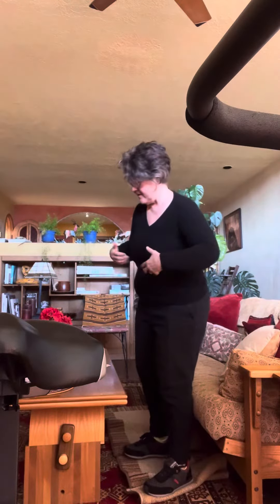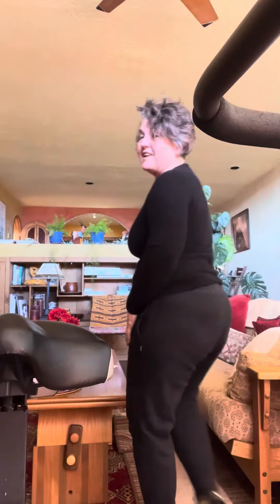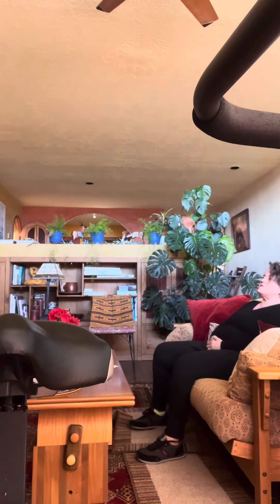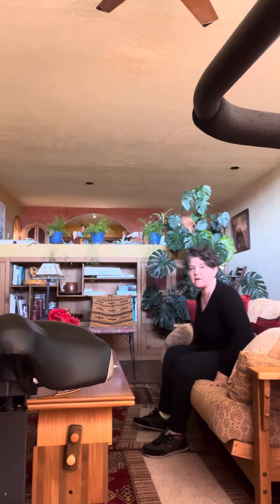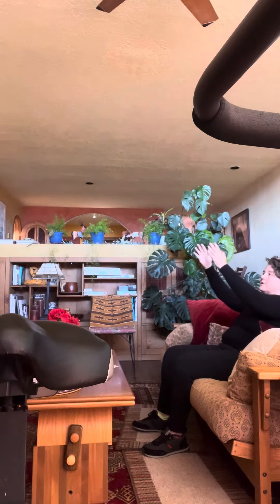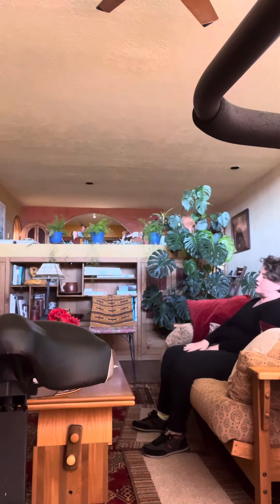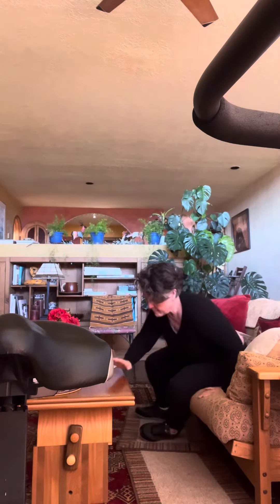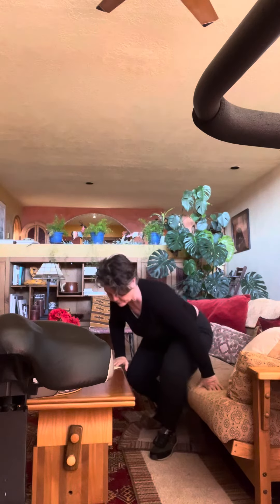Getting off the couch with more ease and comfort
If we start to use the four pillars of neutral weight, transfer asymmetry, gravity and ground reaction force, there can be the energetic essence of motion and movement, moving through us.